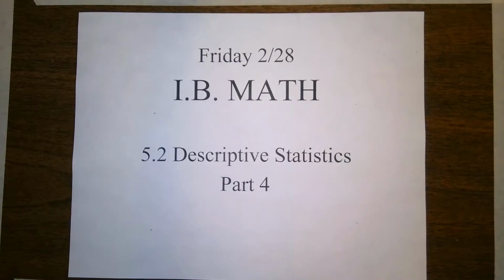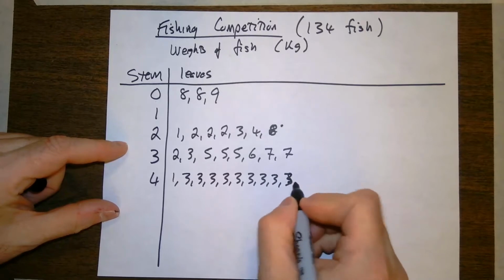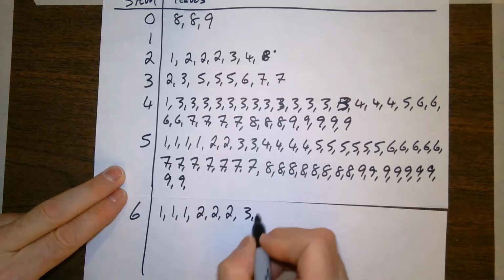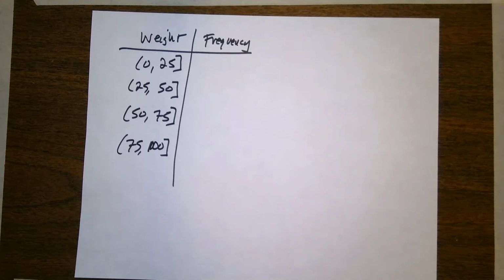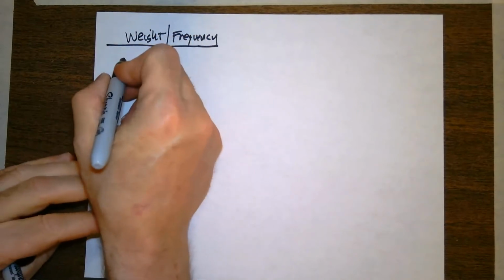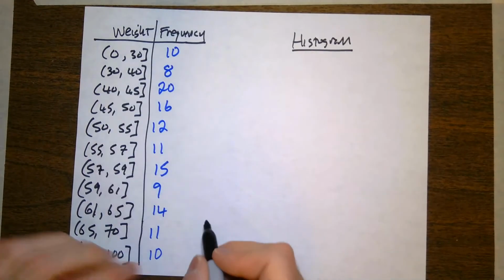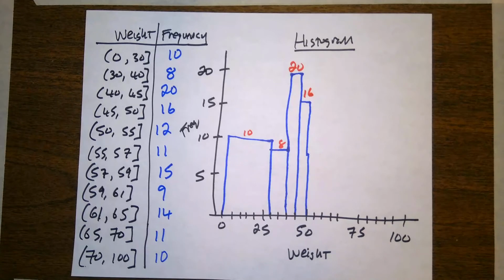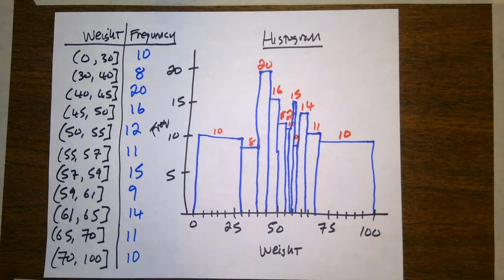2 28 IB Math part 4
5.2 Descriptive Statistics part 4